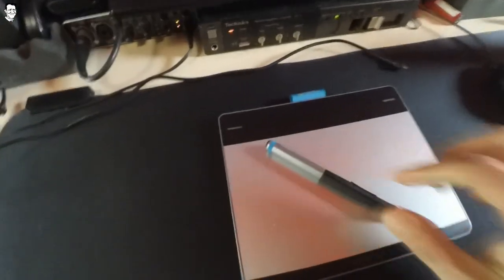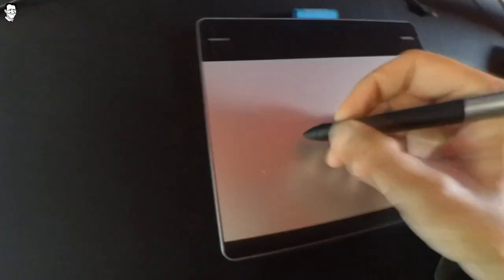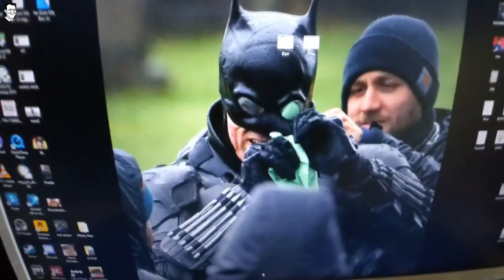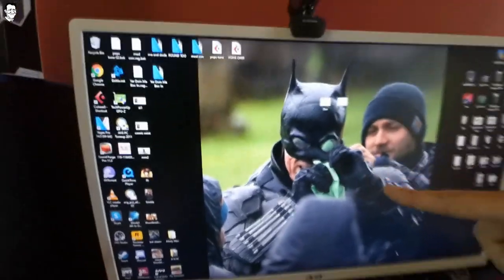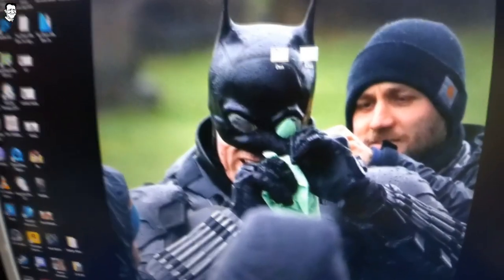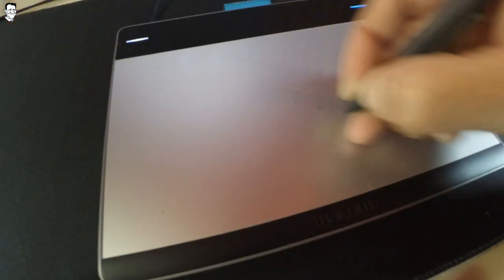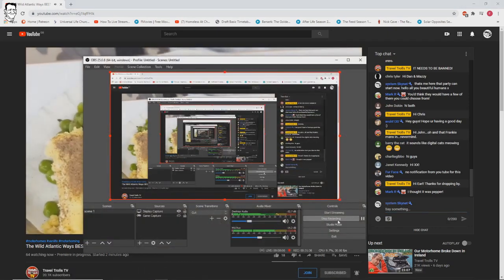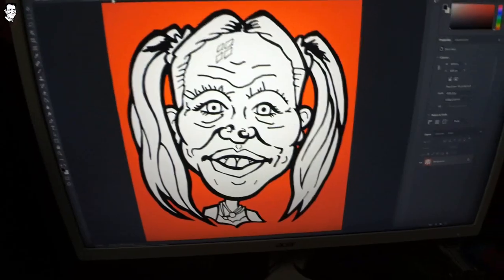Digital Trolls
The final stage of the drawing. Shoosh, do not tell her.